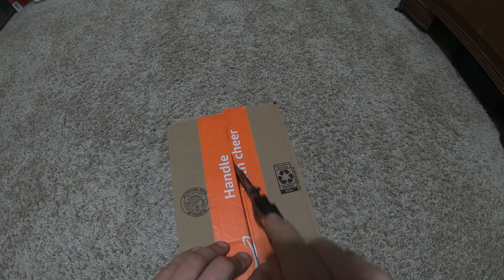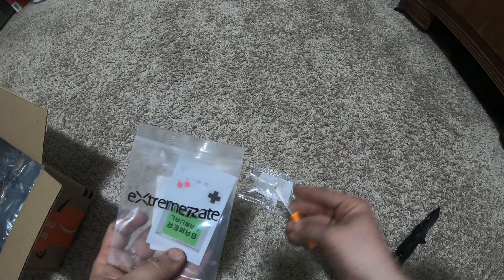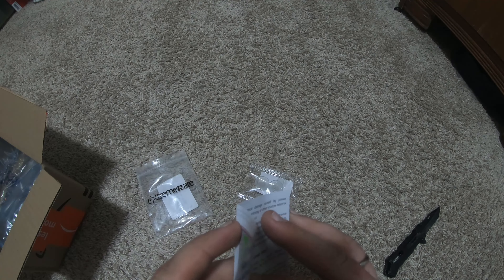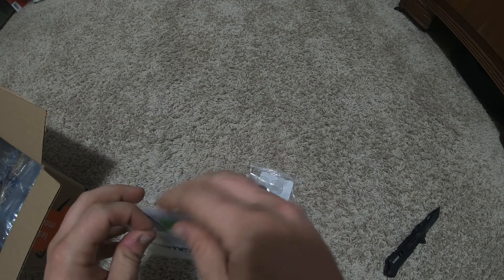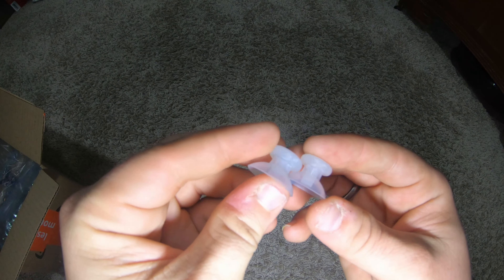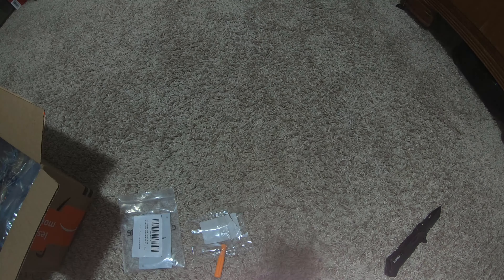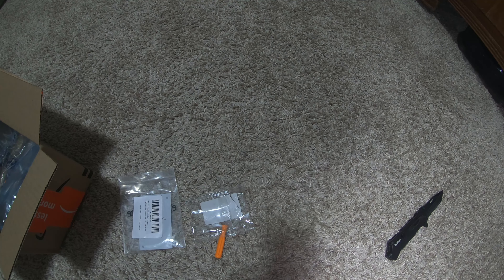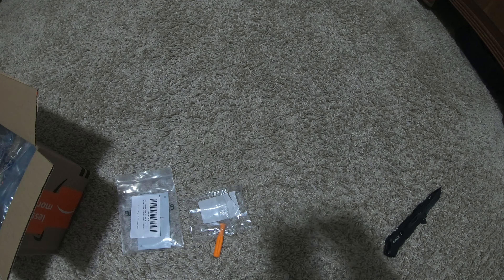Unboxing eXtremeRate Glow in Dark Replacement Thumbsticks for for Xbox Series X & S Controller